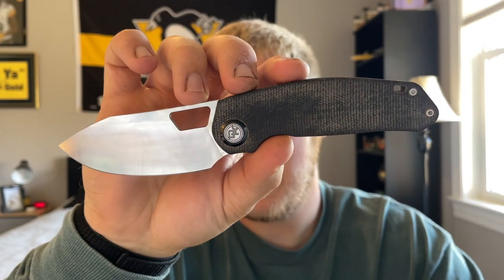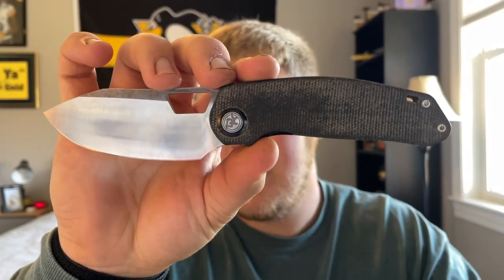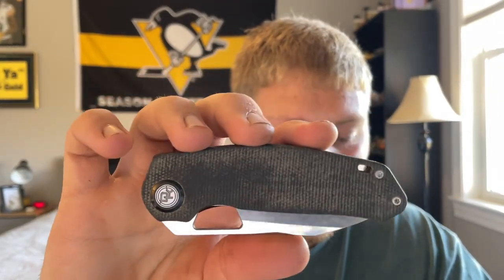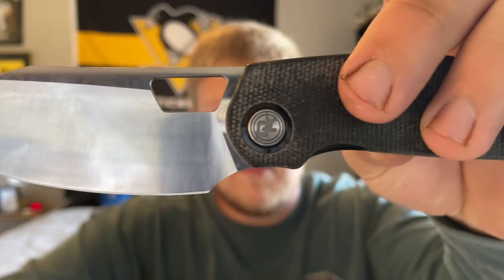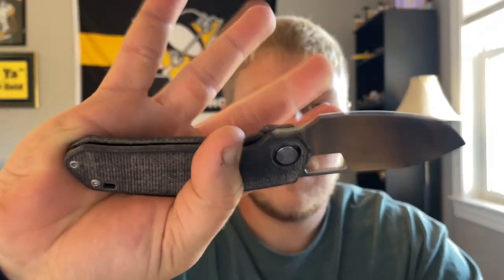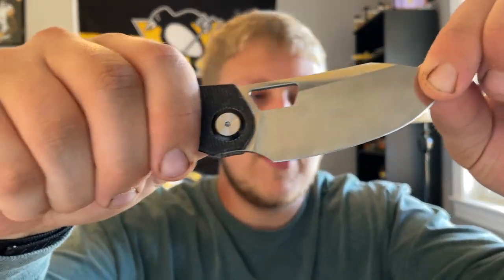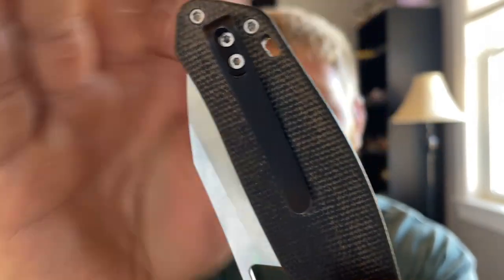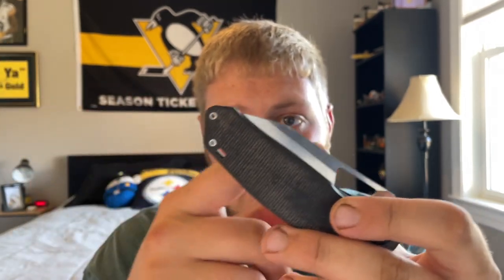Knife Review | Divo Knives Growler Prototype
In this video I give my full thoughts and opinions on the Divo Knives Growler Prototype, which is an upcoming exclusive for White Mountain Knives!